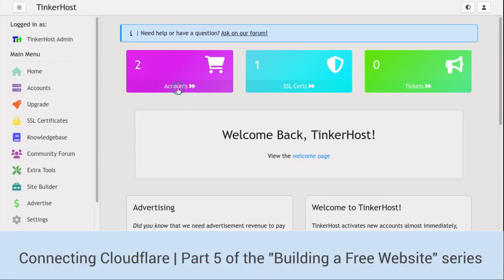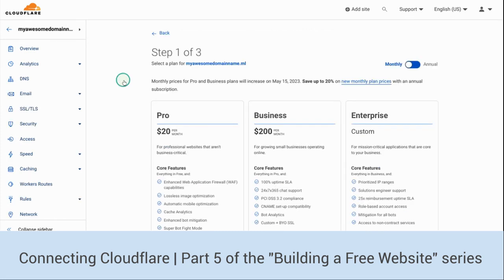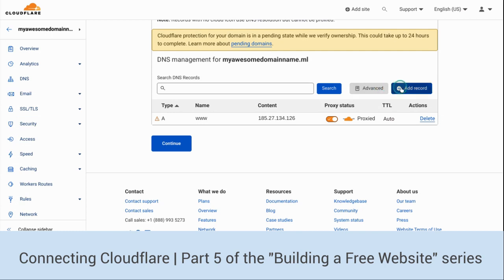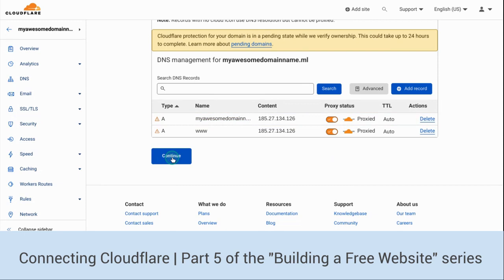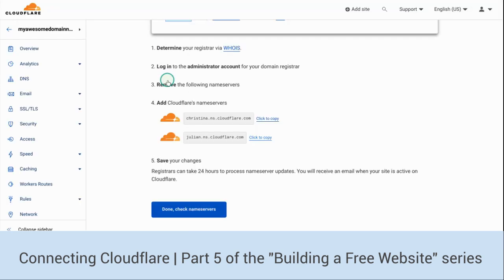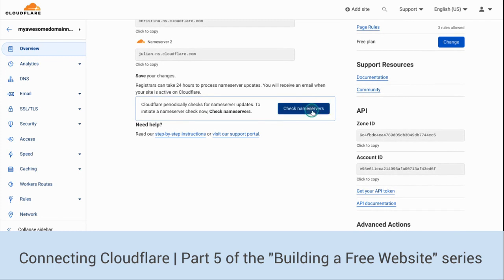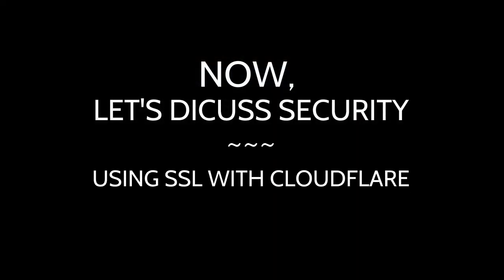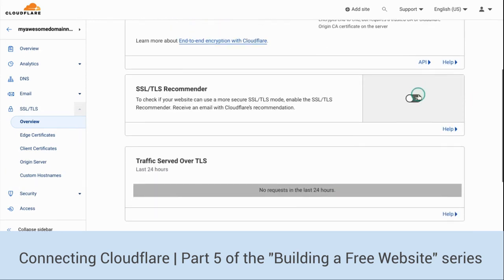Connecting your Website to Cloudflare with TinkerHost - The Free Hosting Provider [Official Video]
to get started with a free account today!

Have a questions? Ask on our community forum!

VIDEO ID: BAFW5